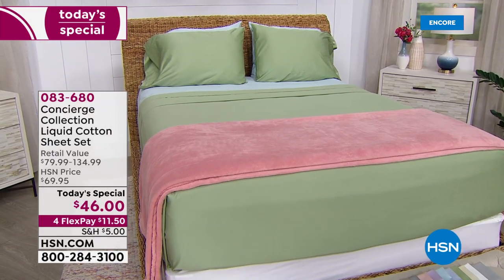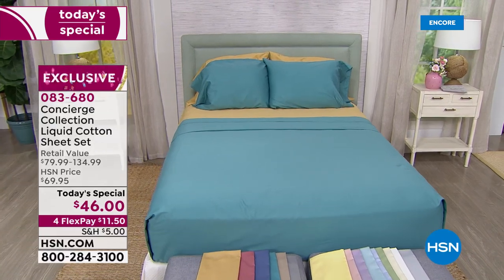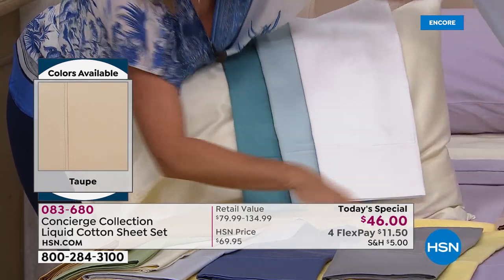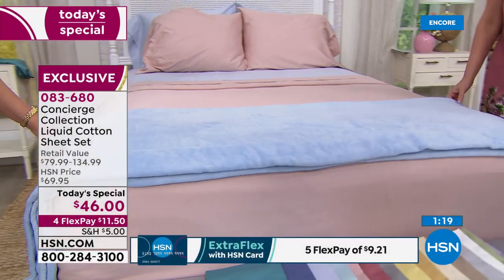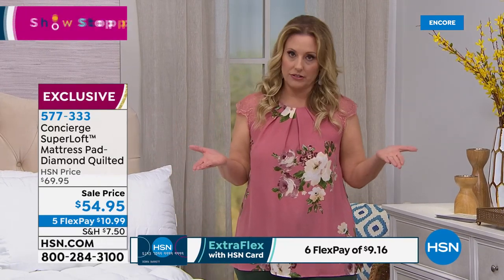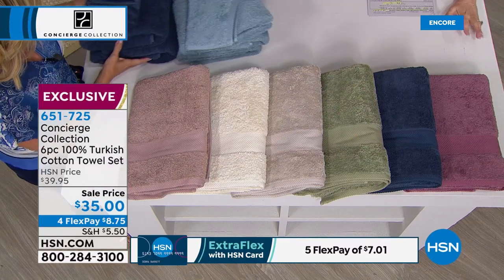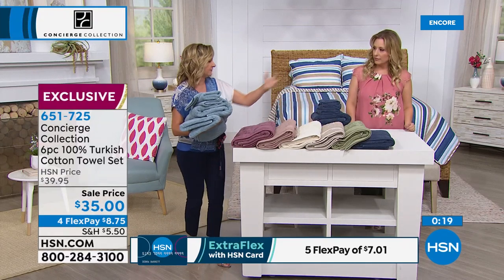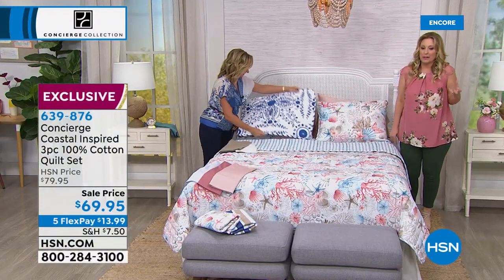HSN | Concierge Collection Bedding Celebration 07.29.2019 - 03 AM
Shop HSN's exclusive collection of bed, bath and accessories and take home design to the next level.  This bedding line is about the basics, offering you a clean, classic look that never goes out of style.  Designing a bedroom has never been so easy.